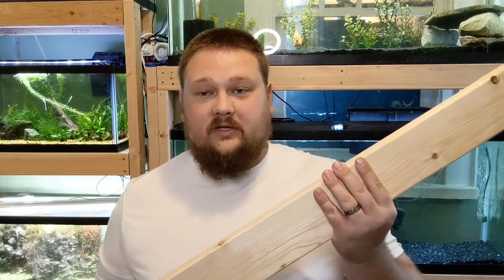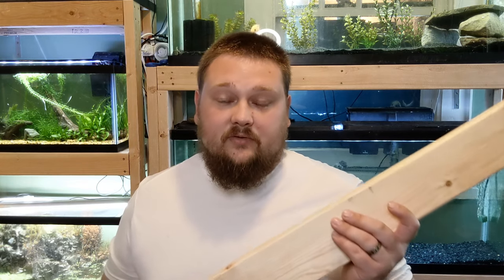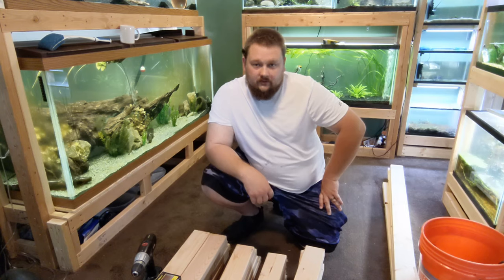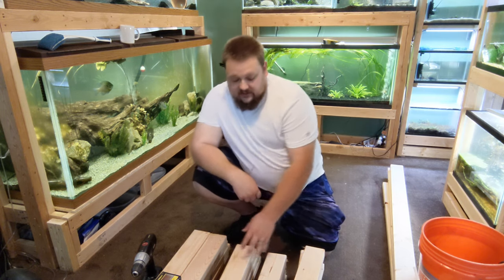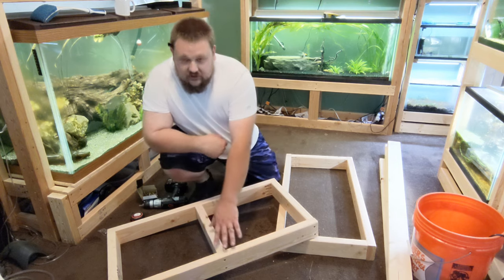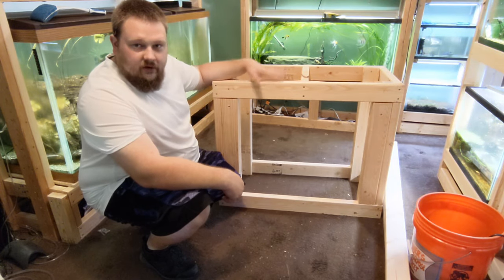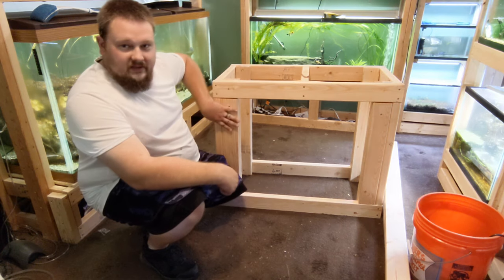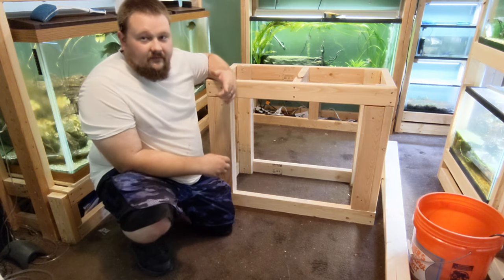Easy DIY Aquarium Stand - Universal aquarium stand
In this video I show you how to build a DIY aquarium stand that is very easy to build as well as super strong and the design can easily be modified to fit all aquarium sizes!

Fish Foods-
Xtreme Community PeeWee -